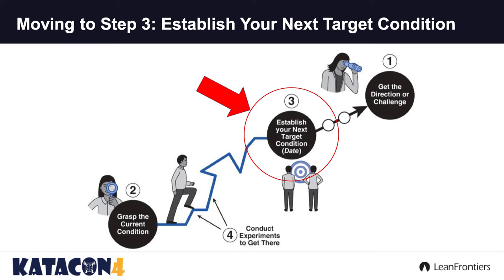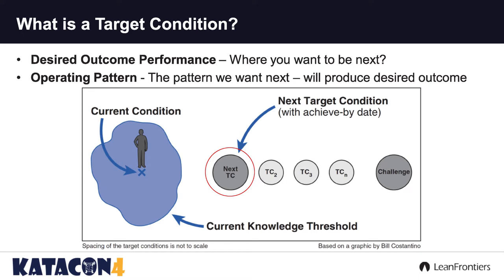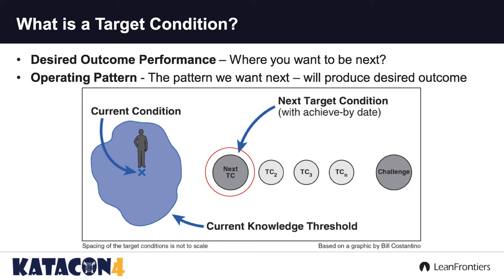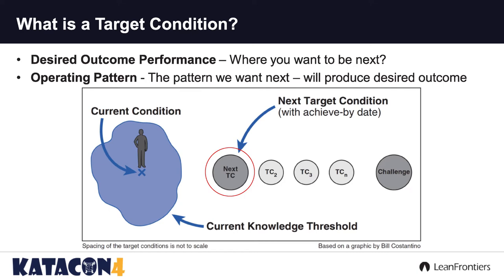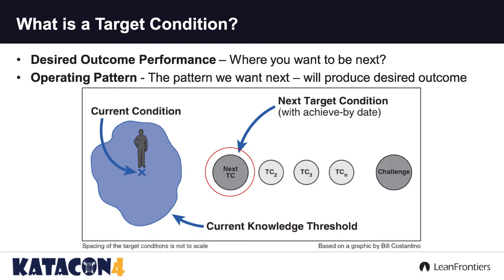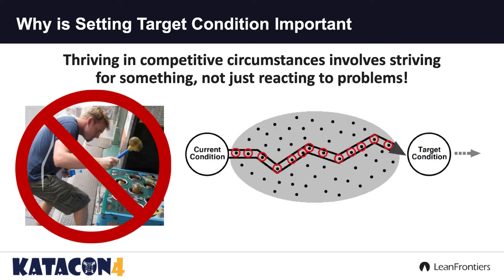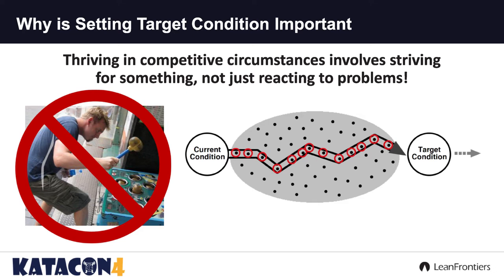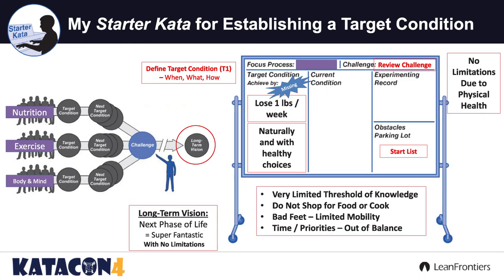2018 Toyota Kata Summit - Keynote Step 3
Presented by Susan Janus at KataCon4. Join us at KataCon5, February 18-19, 2019, Savannah, GA.